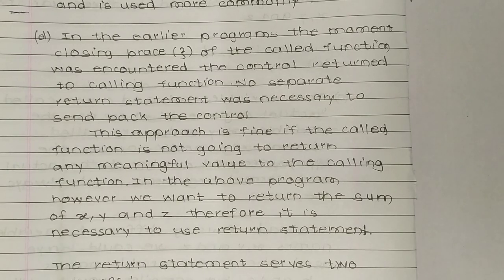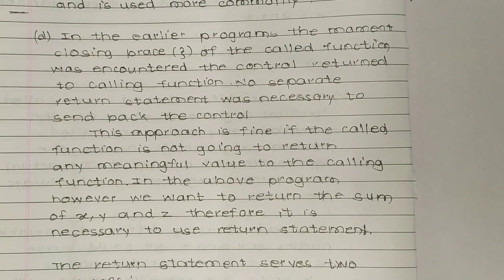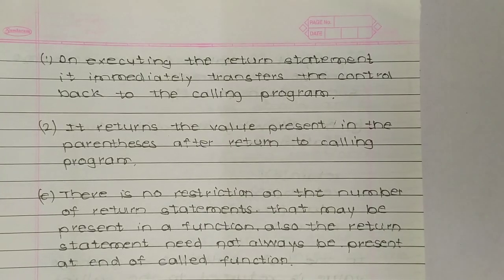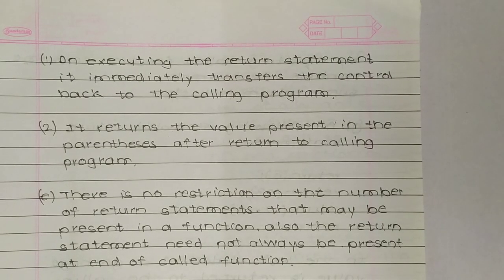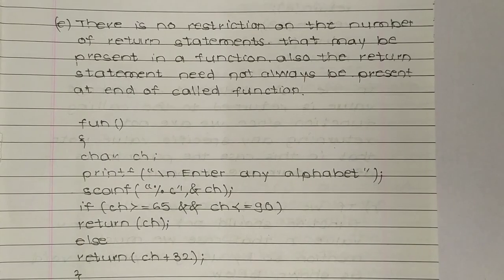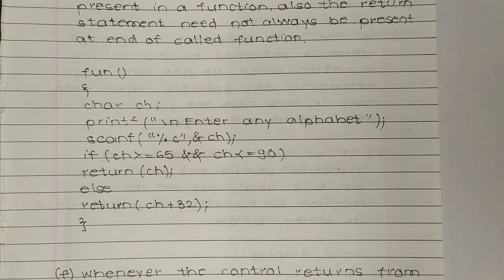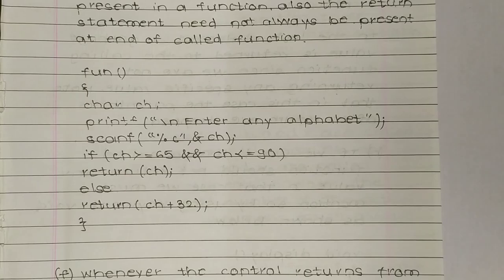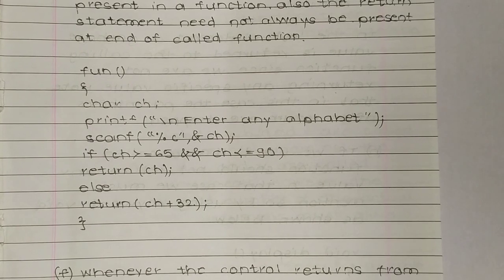video 77 # C programming (*return statement*)